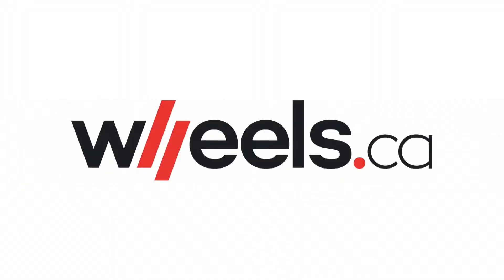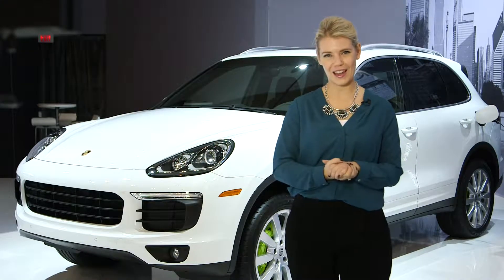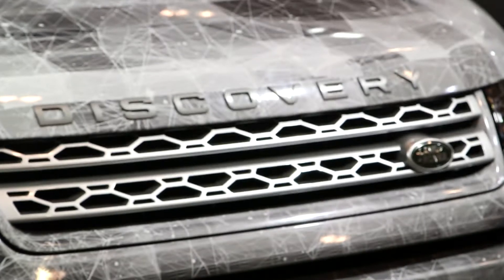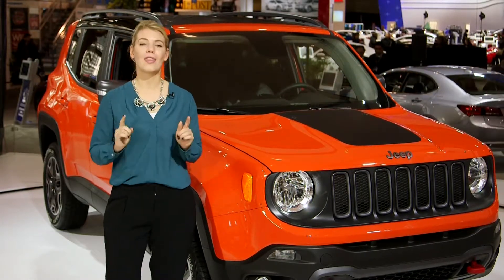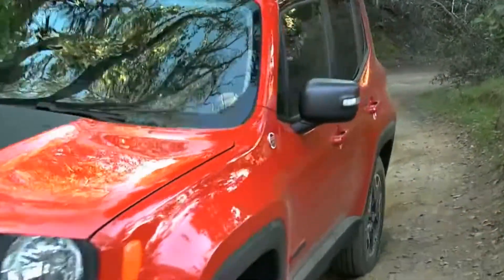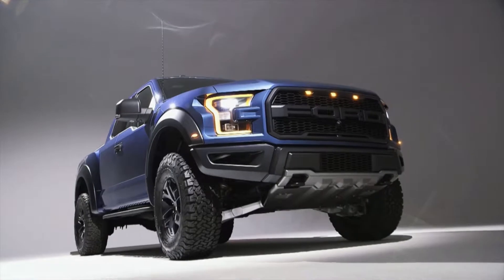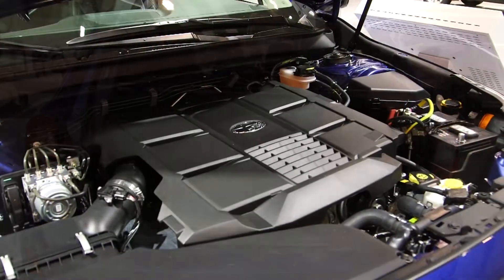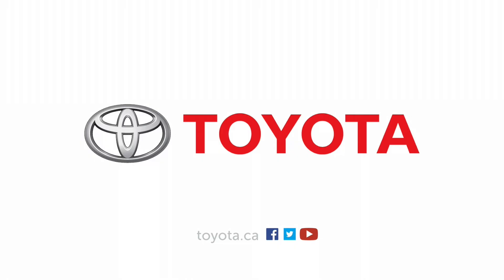Top 5 Off Road vehicles at the Canadian International Autoshow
Top 5 off road cars at Canadian International Autoshows list